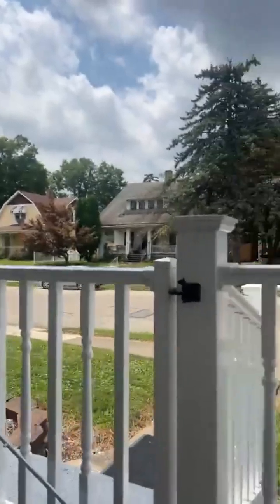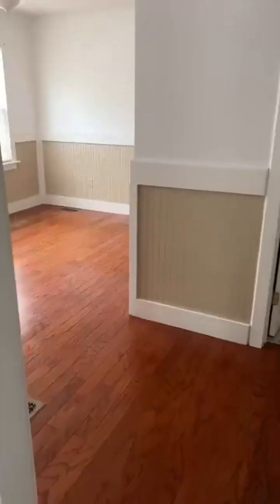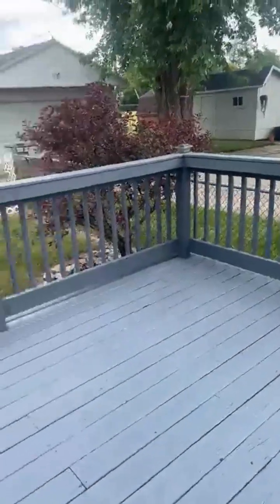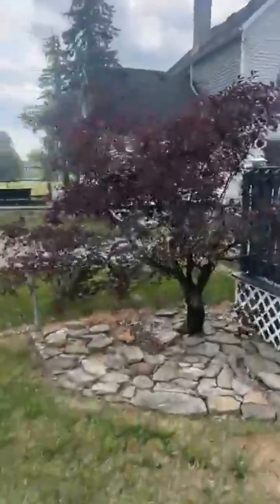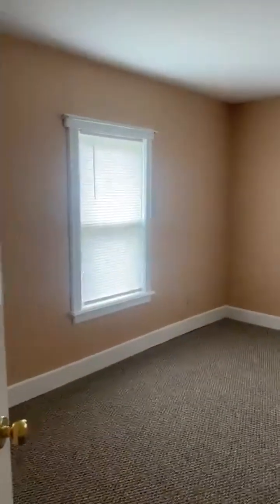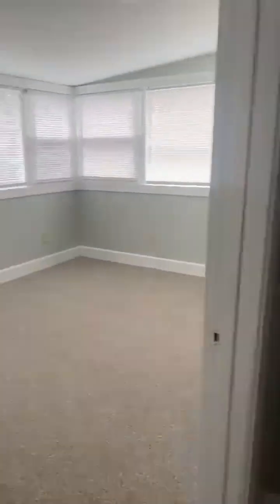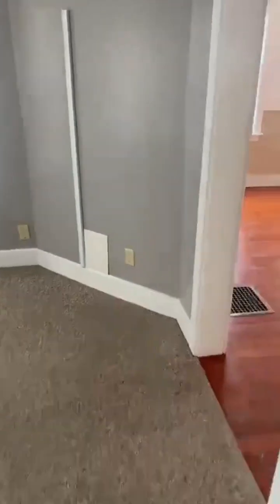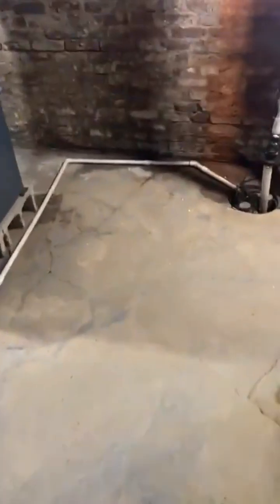Homes For Sale, Springfield, Oh!